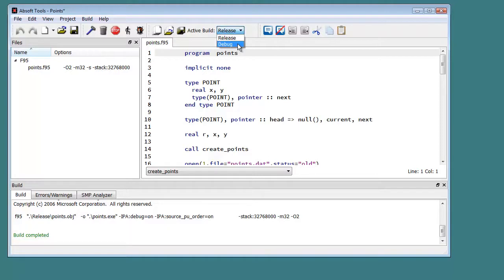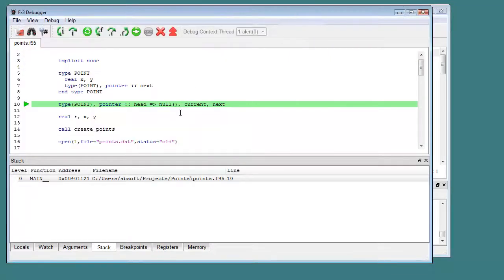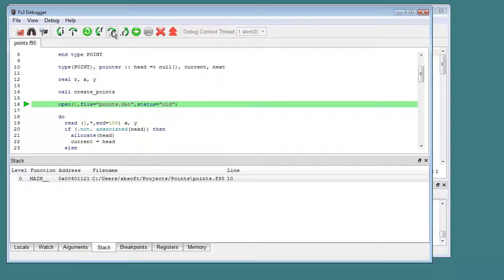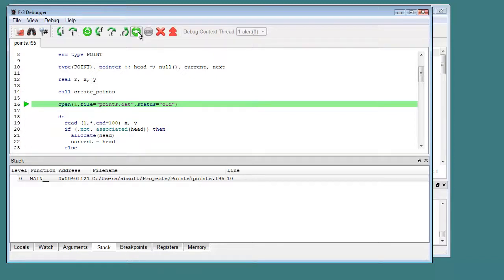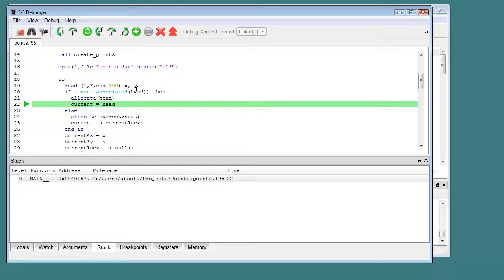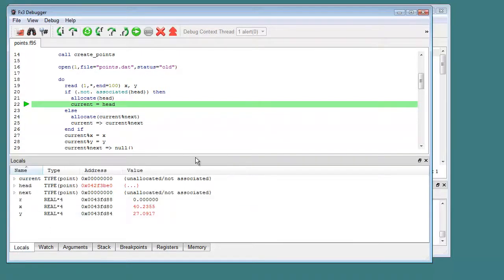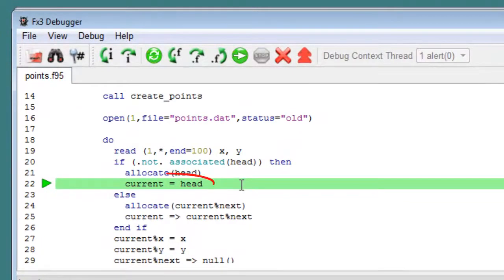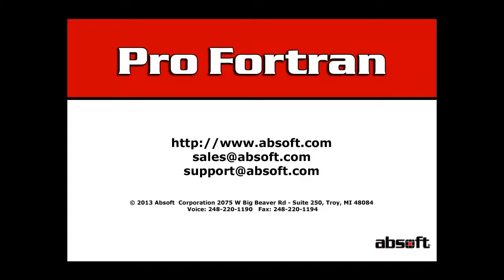Absoft Fx3 Debugger : Violations d'accès à la mémoire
Un bref tutoriel sur l'utilisation du Debugger Absoft Fx3 pour retrouver une violation d'accès, une erreur de segmentation ou une erreur d'adresse mémoire.